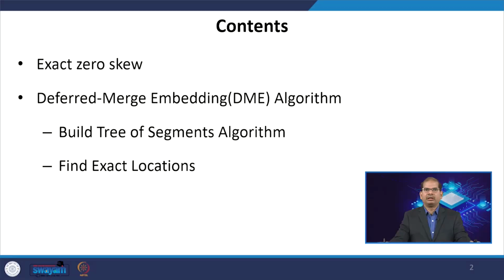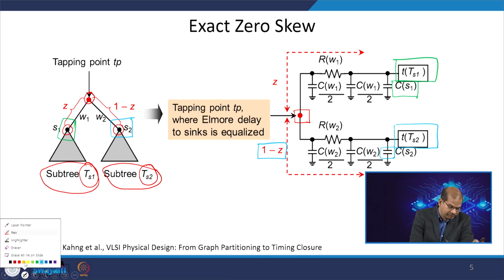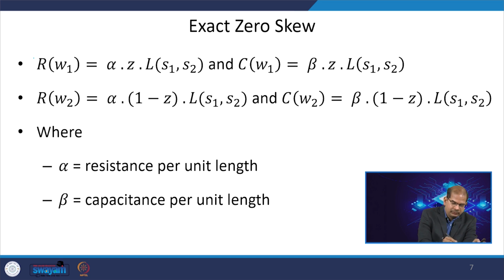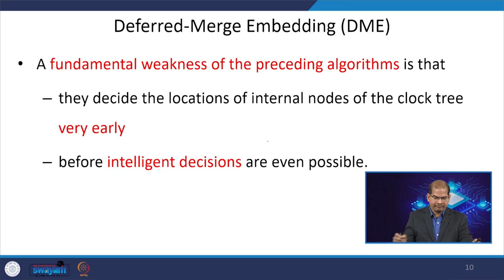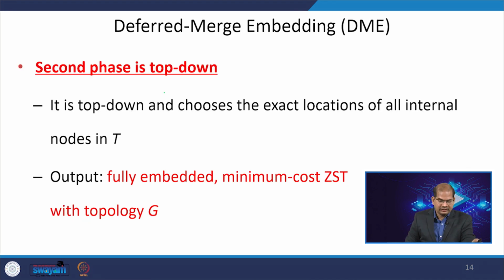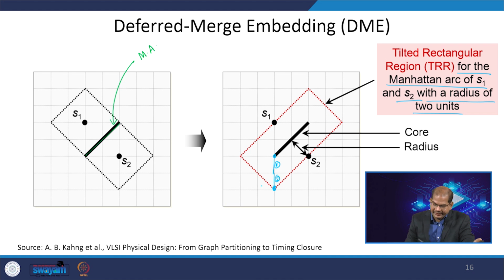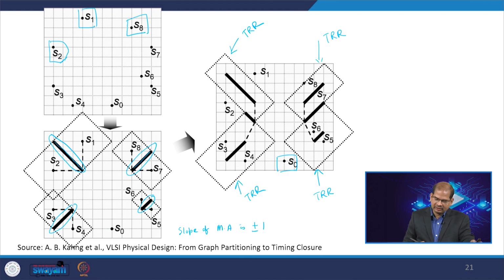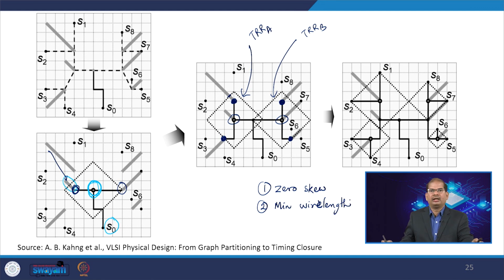Lecture 37: Clock Routing Algorithms – III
This video discusses the Exact zero skew method and Deferred Merge Embedding(DME) algorithms for clock routing.